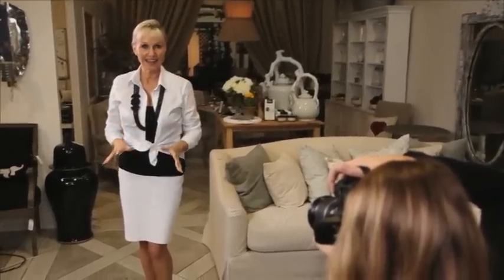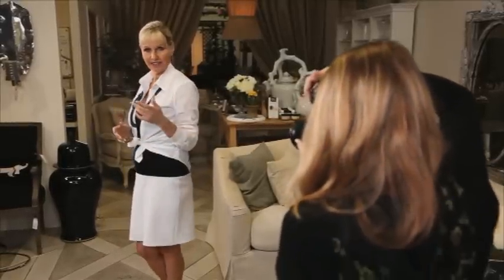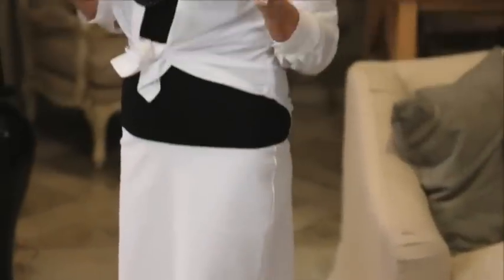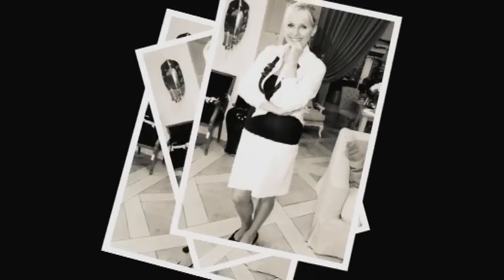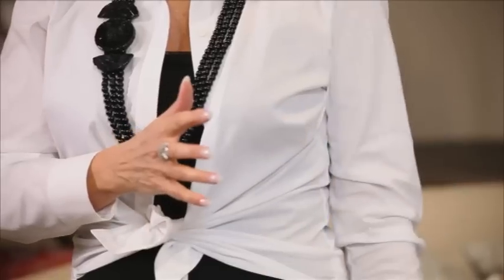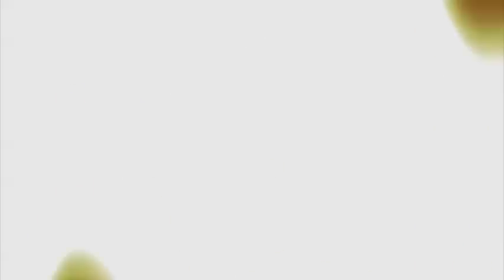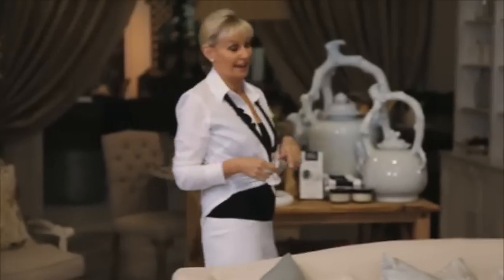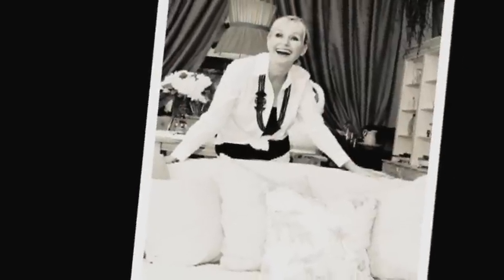Paula Ryan Living Style 02 - How To Look Good in Photos